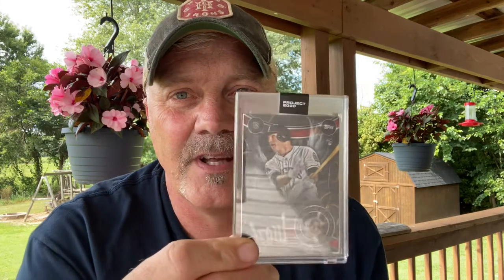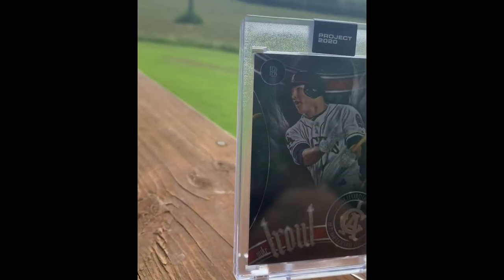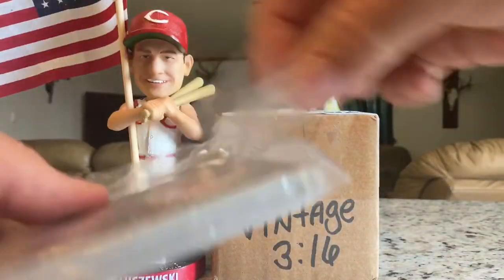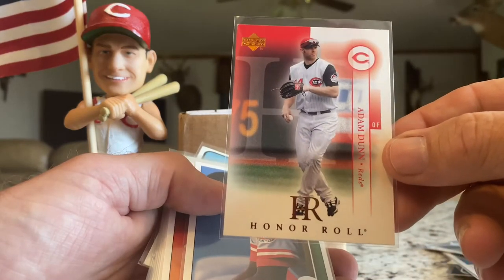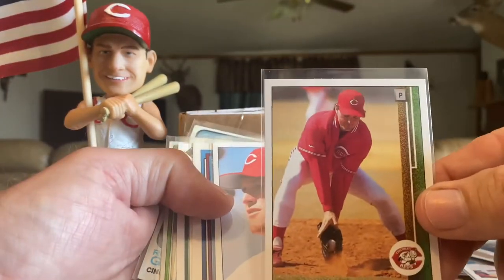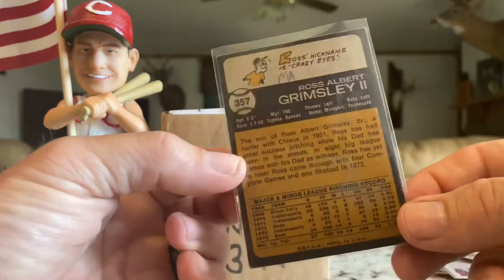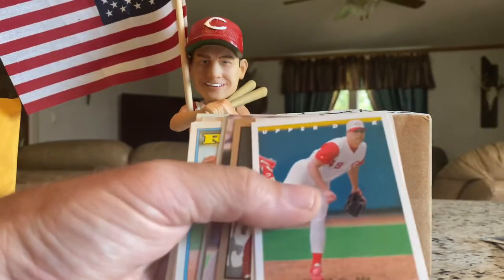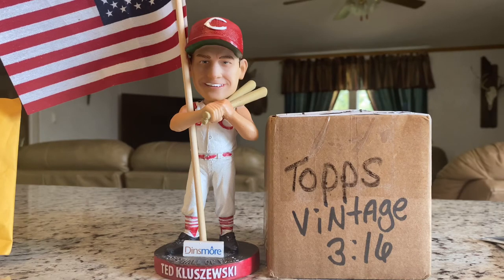Ep94 Topps project 2020, Public Enemy #1 and a great Baseball card CP!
In this Episode I want to talk a little bit about Topps Project 2020 and share an amazing care package from Brian @ Topps Vintage 3:16. Please check Brian’s channel out below.